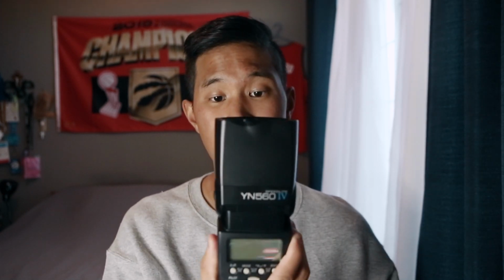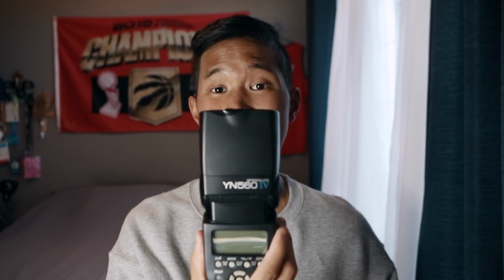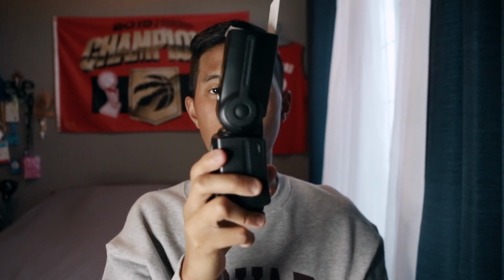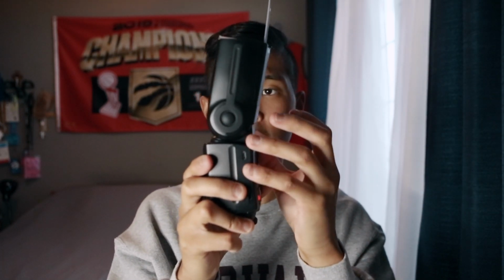How I Take Indoor Night Photography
Hope this tutorial helps you when shooting indoors at nighttime! This external flash has definitely helped me out when shooting events.

GEAR:
Canon EOS 5D Mark III
Canon EF 50mm F/1.8 II
Canon EF 24-70mm F/2.8L USM
Canon EF 70-200mm F/2.8L IS II USM
Rode VideoMic Pro+
Yongnuo Speedlite YN560 IV
JOBY GorillaPod 3K Kit